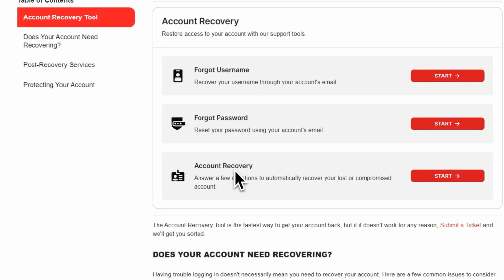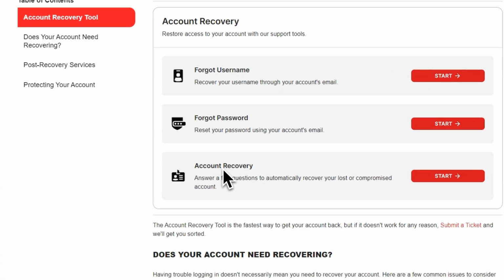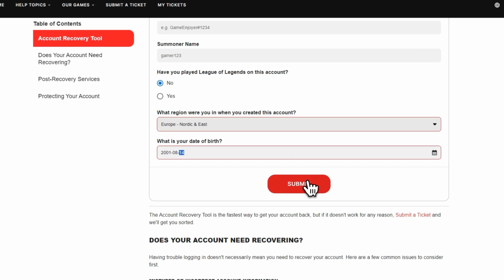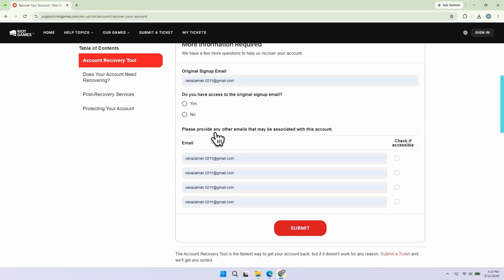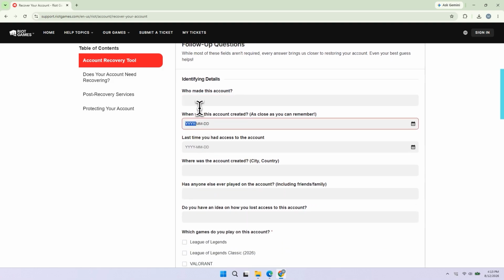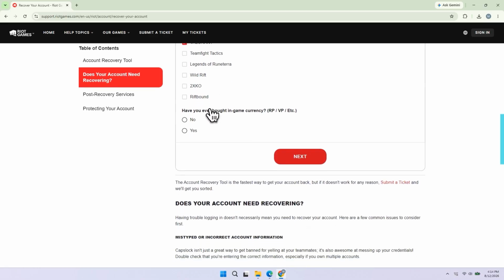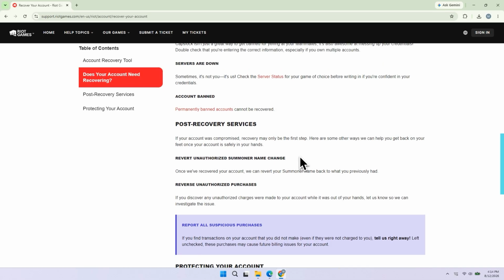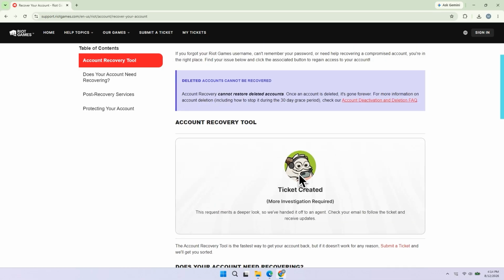How to Recover Valorant Account Without Email - 2026 Guide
Learn how to recover your Valorant account without access to your email with this updated 2026 guide.
This tutorial shows you how to recover your Riot account using details such as your username, Riot ID, region, and original account information.
If you no longer have access to the original email, Riot Support can help verify account ownership and recover the account.
Follow these steps to submit a recovery request and regain access to your Valorant account.